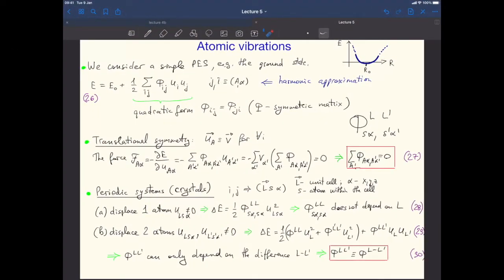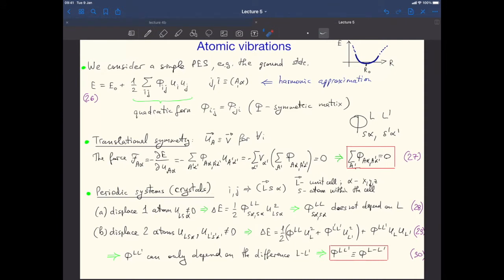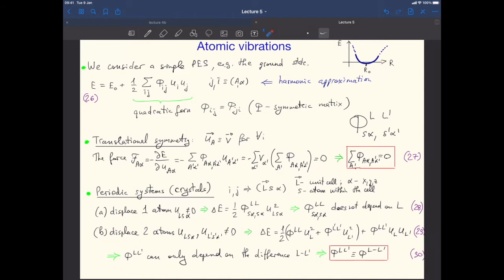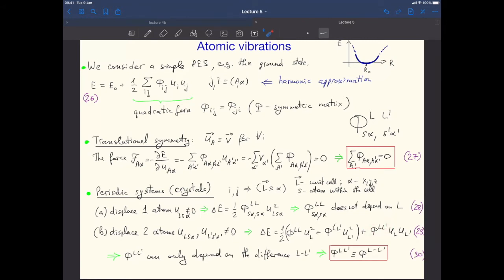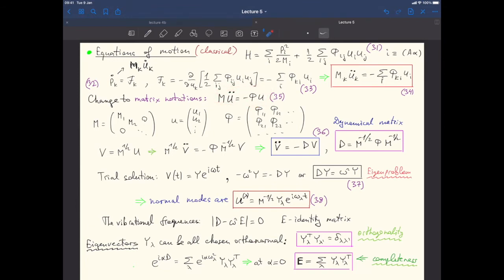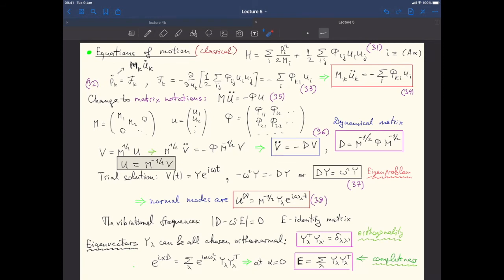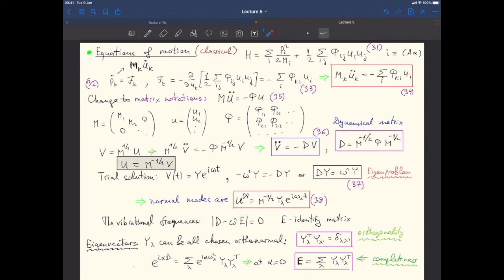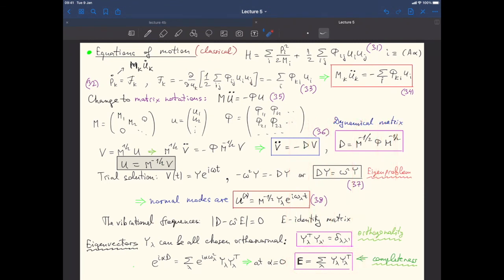50 5 Vibrations 1